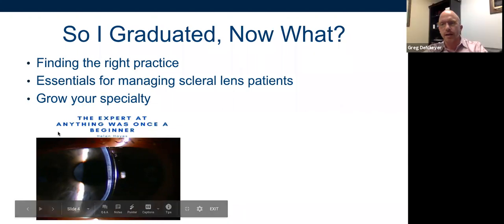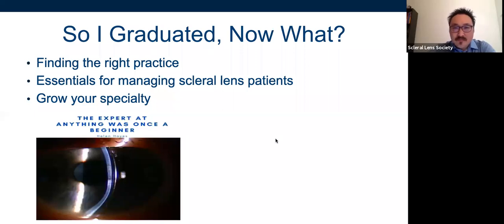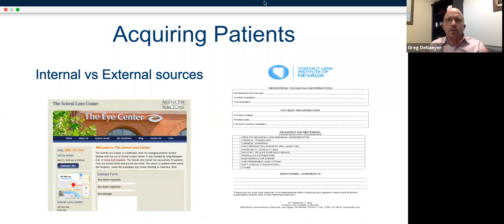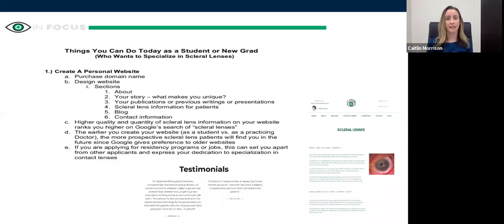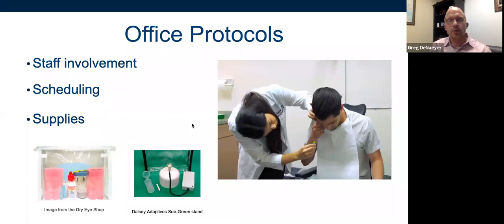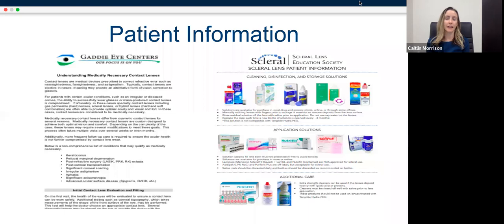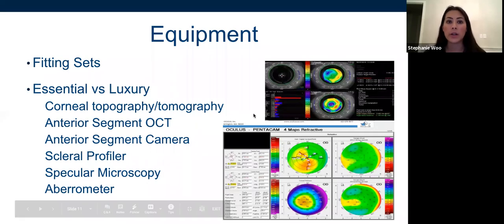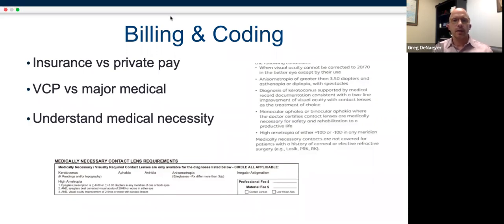Student Webinar: Starting with Scleral Lenses in Practice 5/4/2020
This beginner webinar is for students and novice practitioners who want to start a scleral lens fitting practice. This is real-life practical tips about how to build patients, communicate with referring doctors, and manage the office of a scleral lens specialty practice. Join Drs. Stephanie Woo, Greg DeNaeyer, and Caitlin Morrison for this informative webinar.
Note: this is not a how-to-fit-sclerals webinar, see our other videos about basic SL fitting for that!